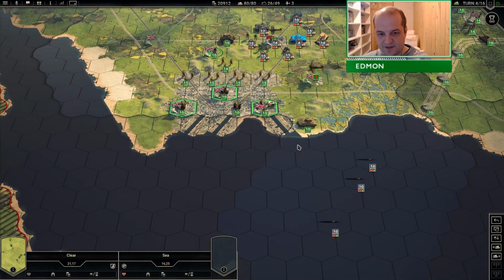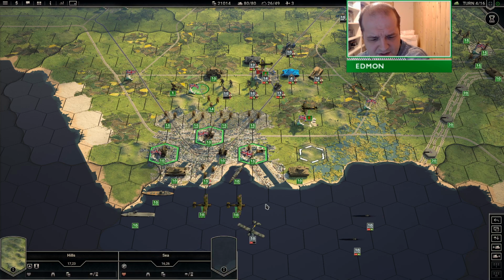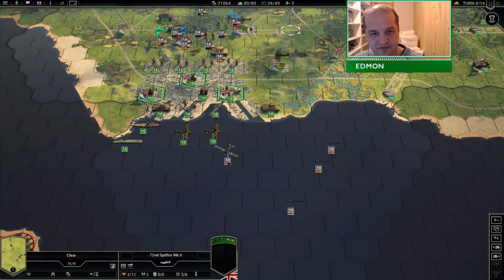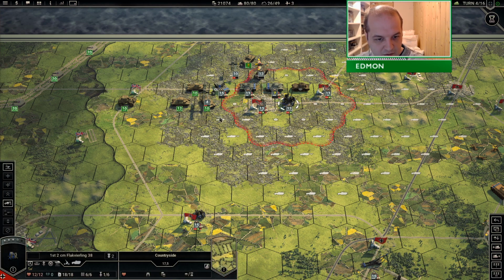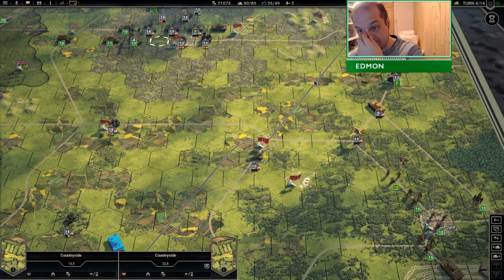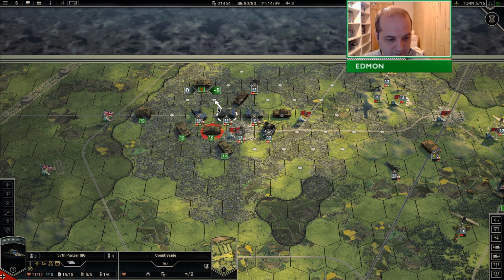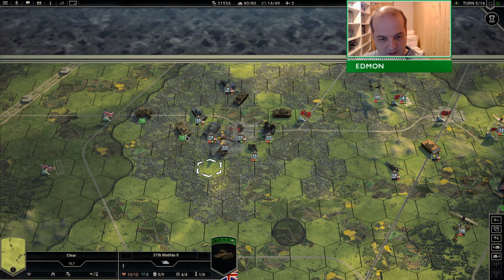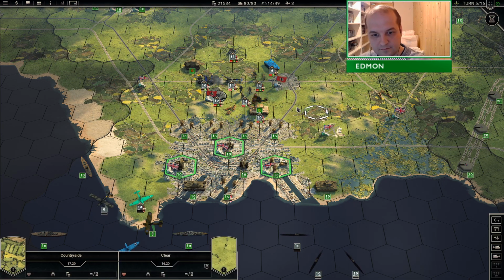Panzer Corps 1940 - Motor Pool's Closed - Episode 72 - Portsmouth P2